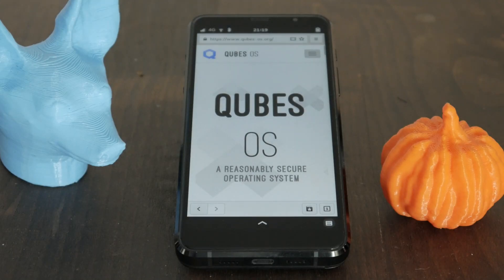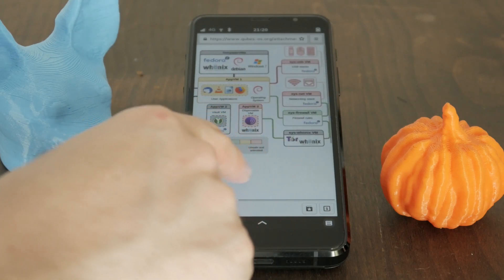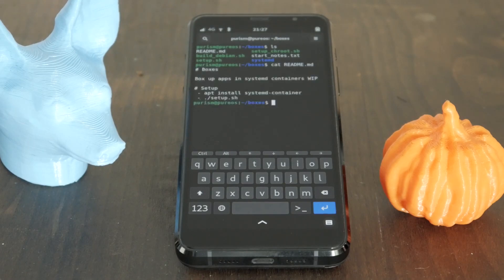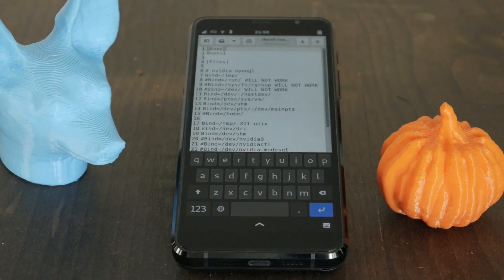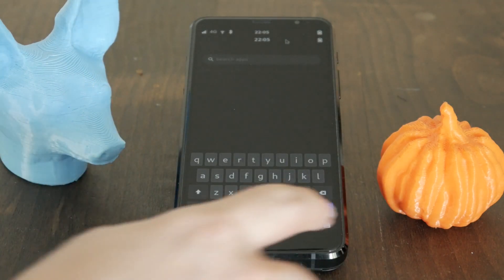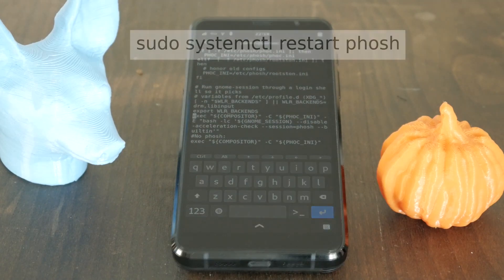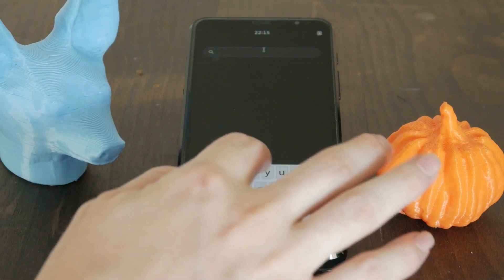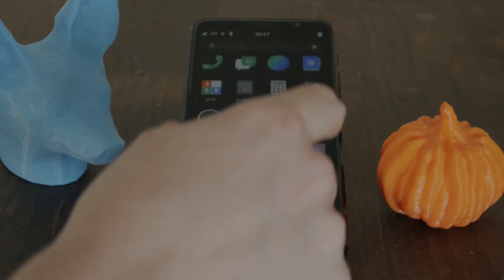Containerization on Linux Phones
Messing around with containerization with nspawn.